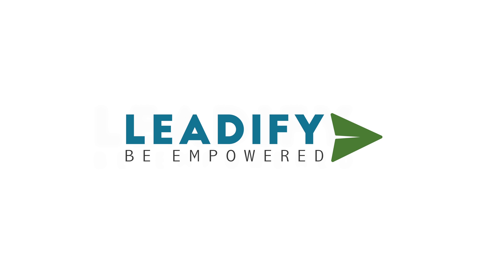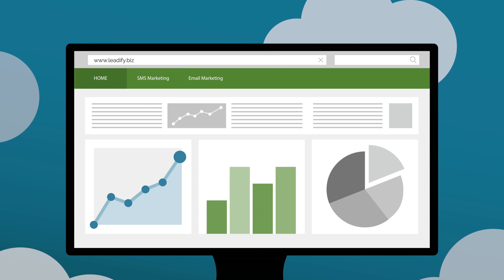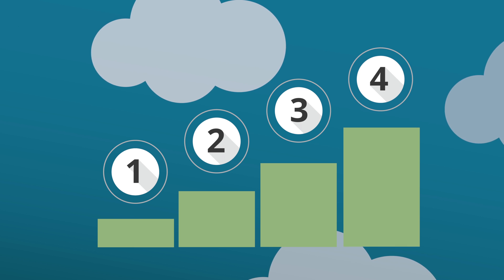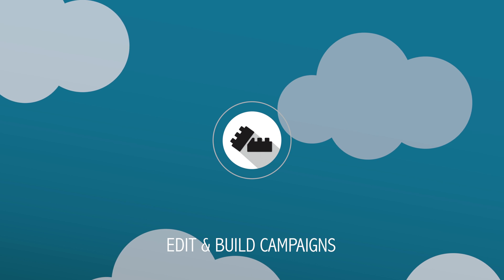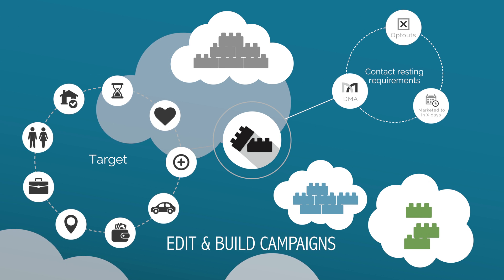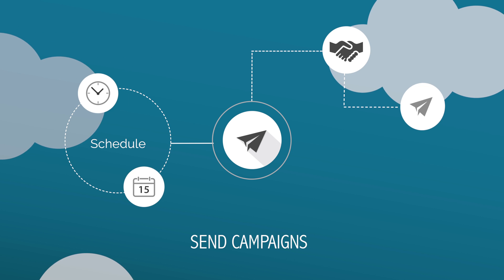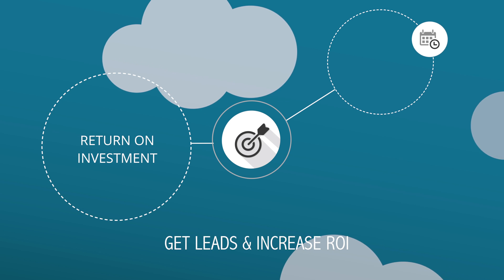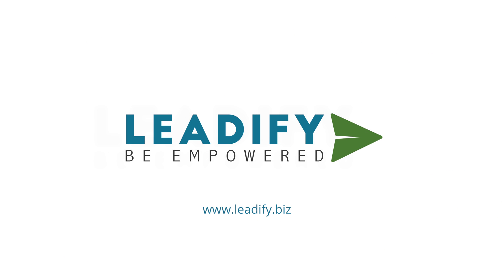Leadify How it works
Explanation of the Leadify Marketing Automation platform and covers the basics of how the system works. Import lists, create campaigns, target segments, set exclusions, input messages, send and convert leads.

We have prepared a manual to help you create, run, and monitor campaigns with Leadify